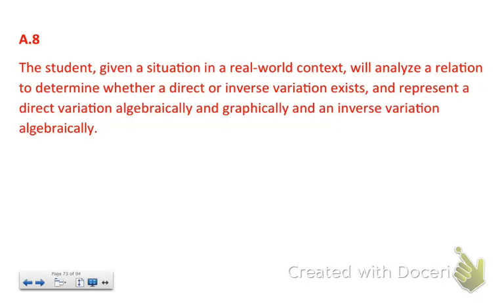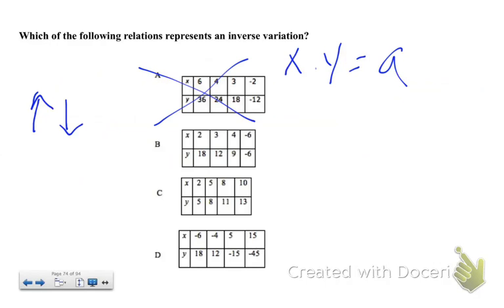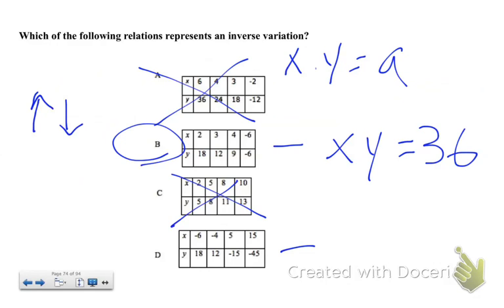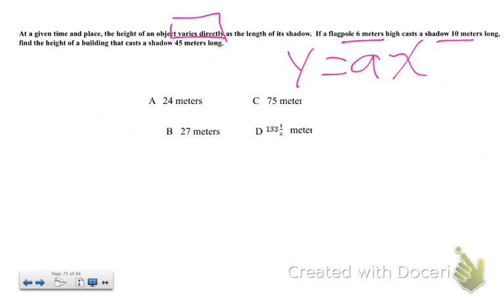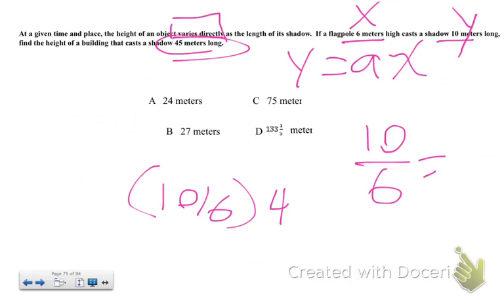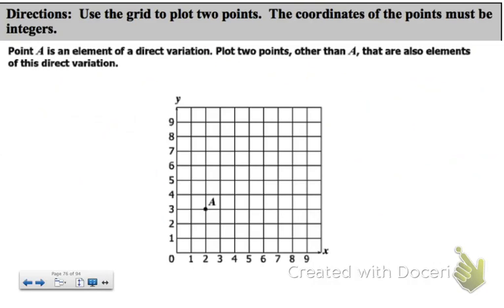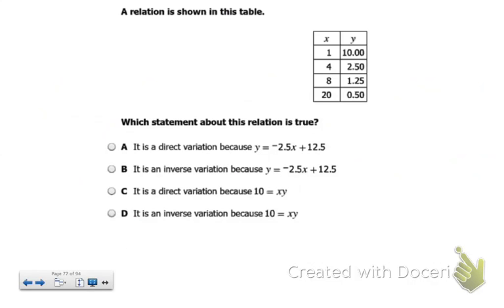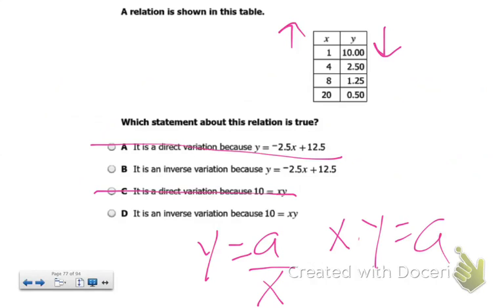A.8 VA SOL for Algebra